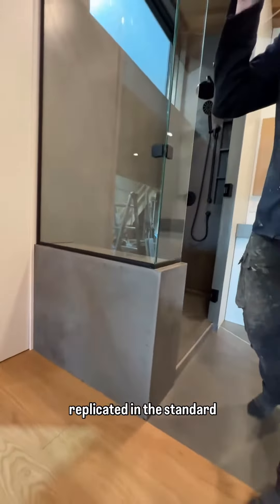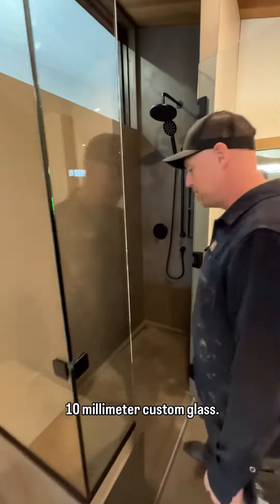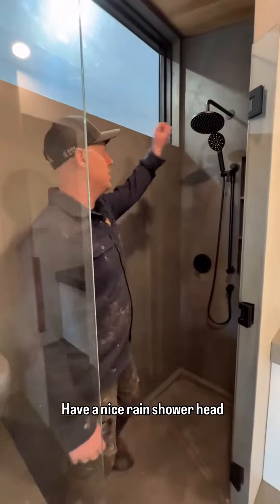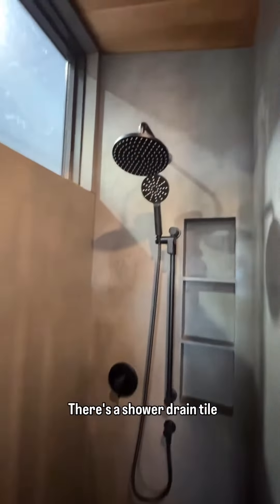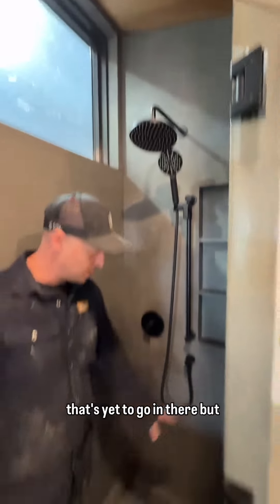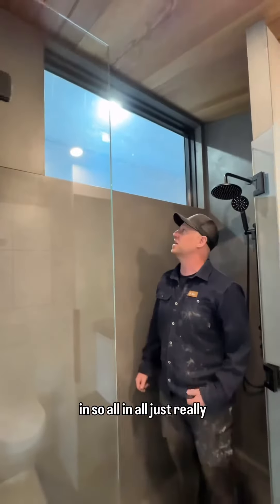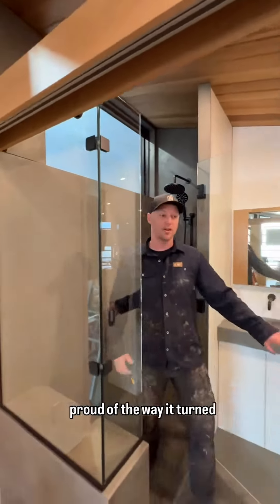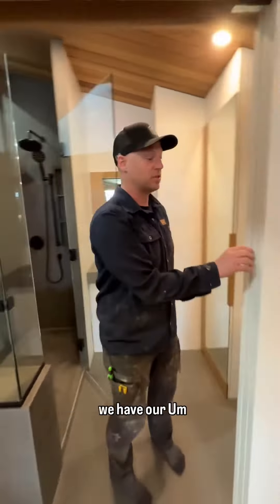Luxury concrete shower in a tiny house on wheels 🤯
This luxury modern bathroom is in a 36' tiny house on wheels!! 🤯🙌🏻

We love collaborating with our friend Simon @phoenixconcreteworks He is a master at his craft and so passionate about his work. Check out all this single piece custom pour concrete work! 🤩

We are so proud to reveal the bathroom in our Halcyon Stay Park Model! So much more to come on this tiny home.

What do you think about our latest bathroom design?